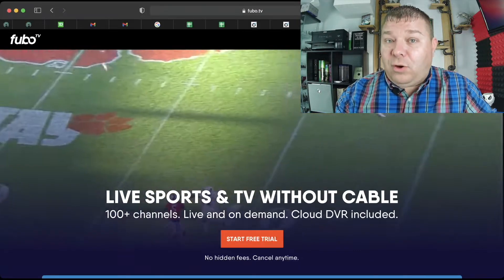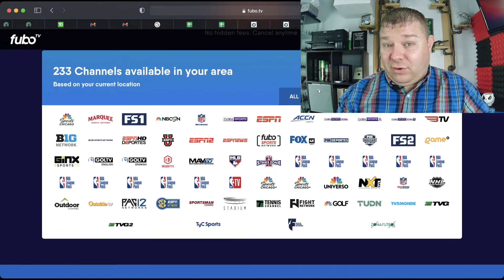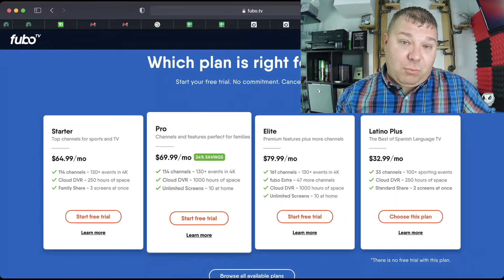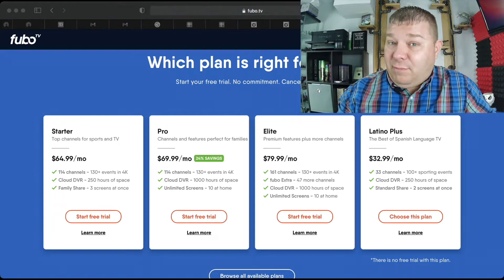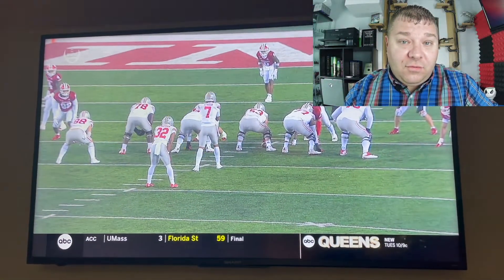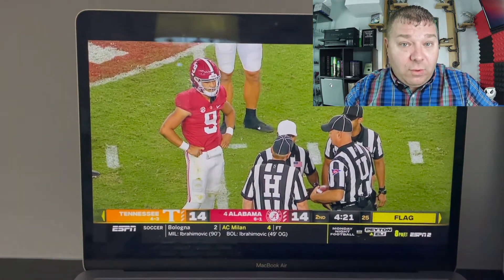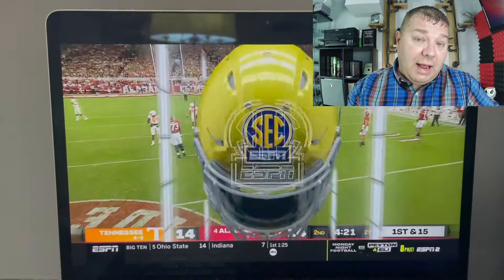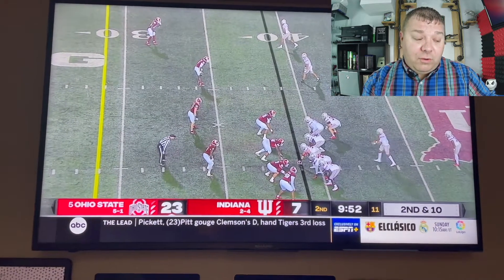STARLINK STREAMING SPORTS?!? Will it work?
Big Test Today! How does streaming the big game work on Starlink? What Services can you use to do it?

The Dad Manual is not meant to be financial, medical, or interpersonal communication advice. You should always do more research before acting than just blindly following a video content creator.

You can find episodes of The Dad Manual released every Monday, Wednesday, and Friday.

Youtube episodes, Podcasts, Blog Posts, and other Commentary found on The Dad Manual or Dad’s Comics, is completely unofficial and in no way endorsed by ANYONE. None of what is discussed on those media should be considered financial advice. Unless already disclosed, all items used without express permission. Please support those owners of any product we discuss.